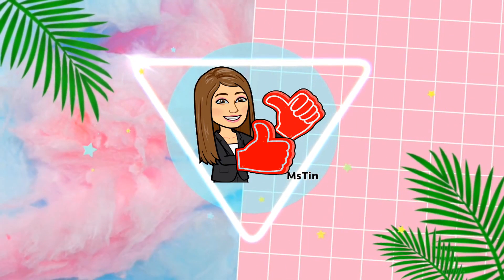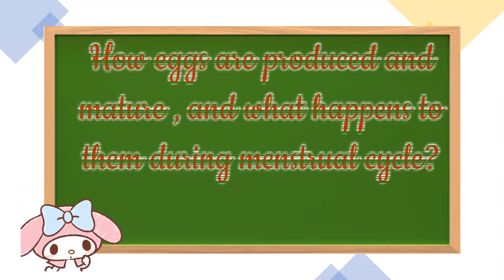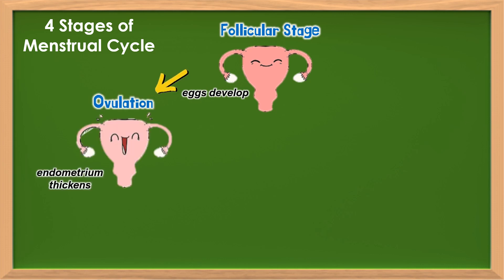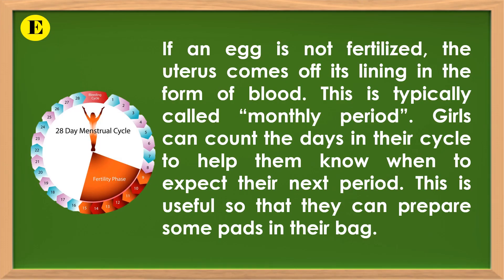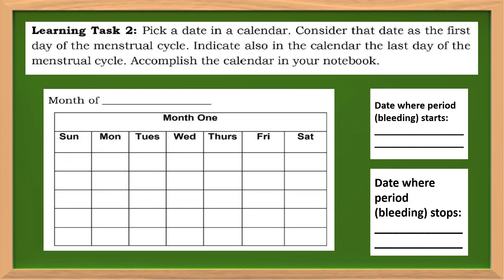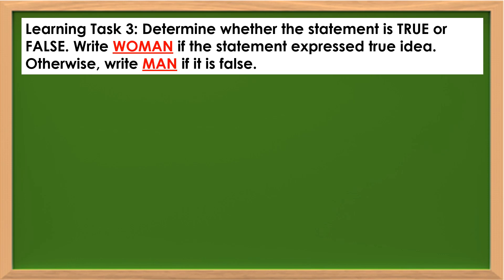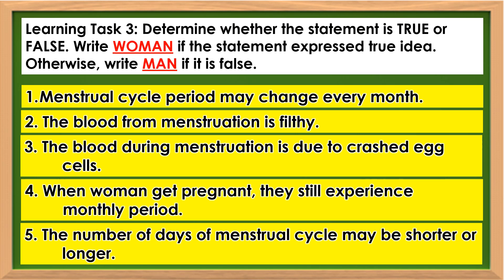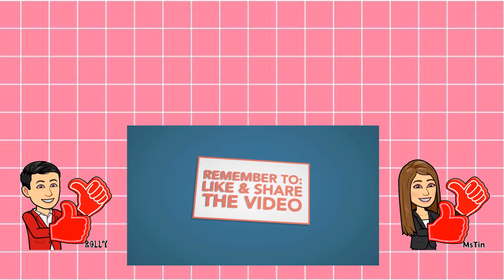Science 5 Quarter 2: Module 2 (MELC- Based)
This video covers the topic about Menstrual Cycle.

Enjoy watching dear learners!

DIOS MABALOS!